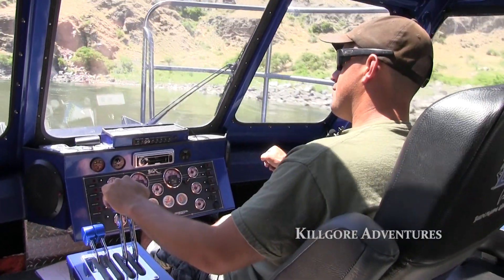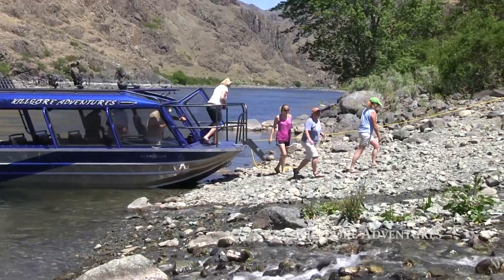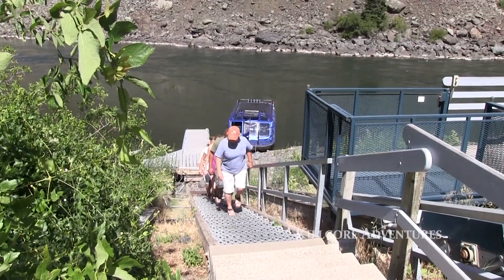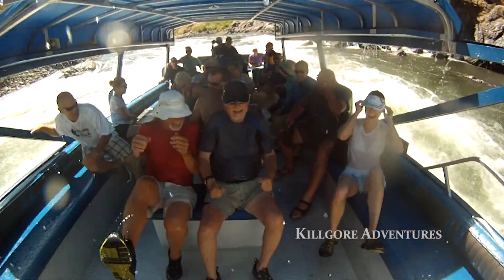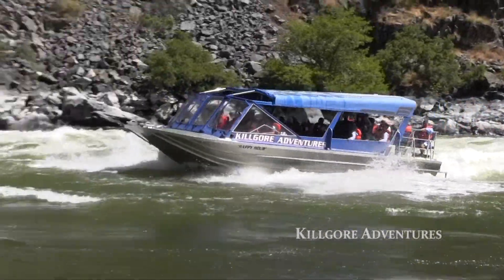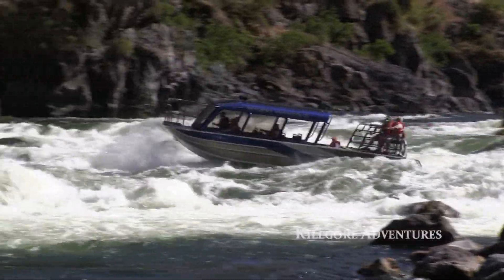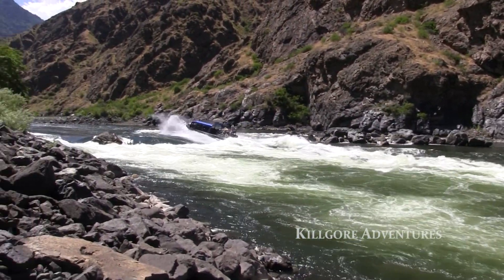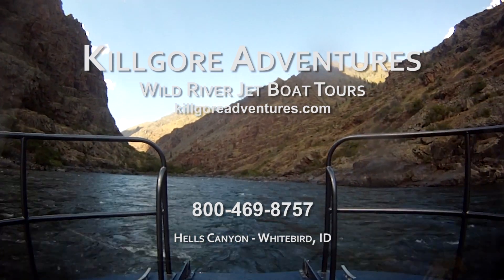Killgore Adventures Jet Boat Tours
This video was produced for Killgore Adventures and features the company's jet boat tours in the Wild and Scenic portion of the Snake River in Hells Canyon that runs from Pittsburg Landing to the Hells Canyon Dam and Visitor Center some 36 miles upstream.

Kurt Killgore, boat captain, narrates the video and provides details about the tours including the several rapids that passengers experience. The most exciting rapids, both are class IV and V, are the Granite Creek Rapids and Wild Sheep Rapids. Kurt also talks about the various historic stops the tour makes, like the Kirkwood Historic Ranch and Sheep Creek Ranch, so passengers can stretch their legs, take in the historic sights and learn more about early-day living and ranching in the area.